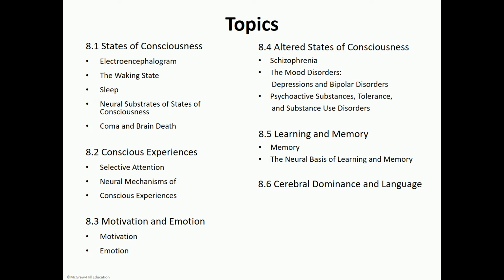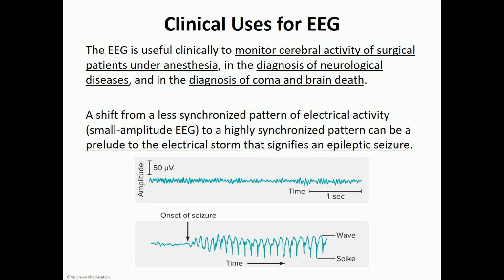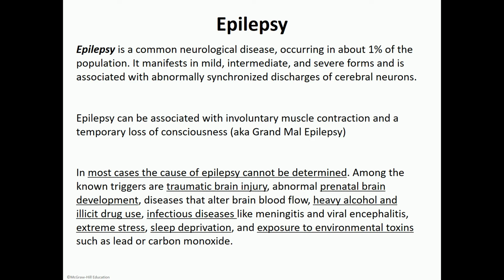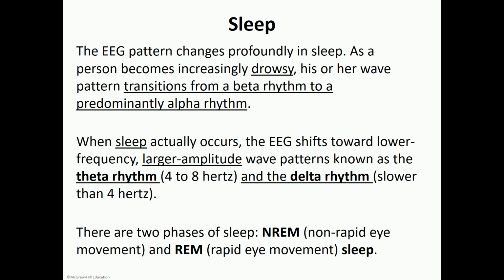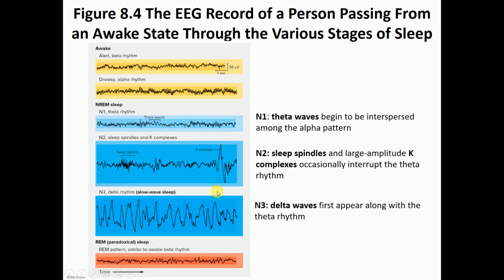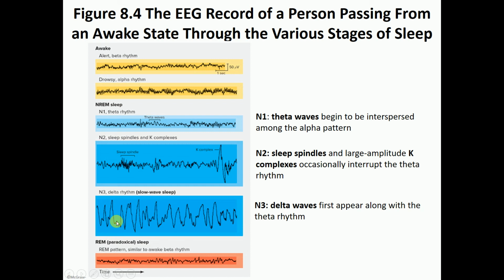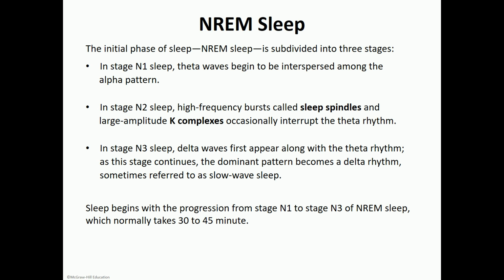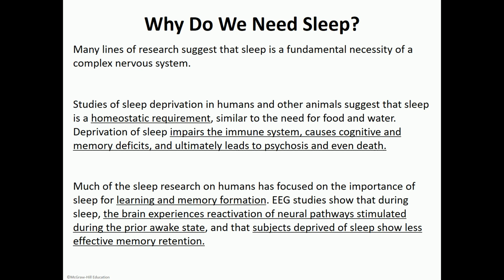BIO 2600 CH 8 Part 1 of 5